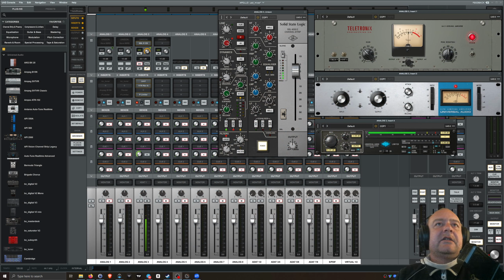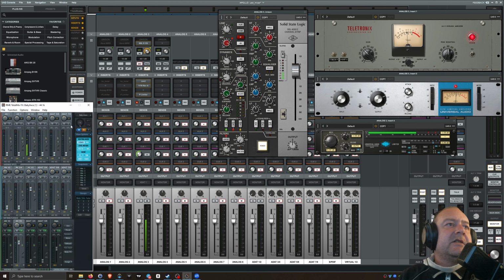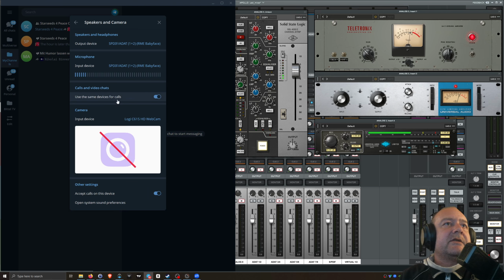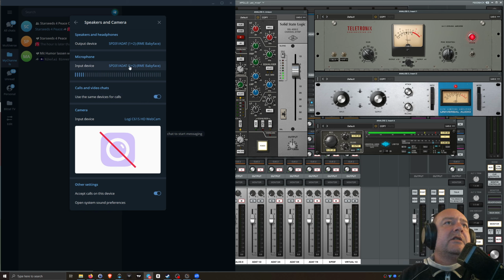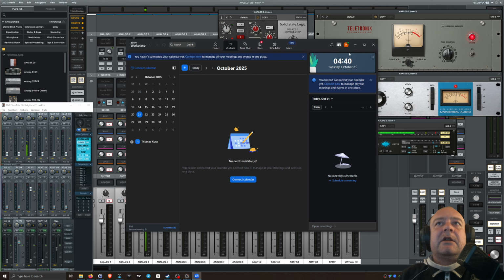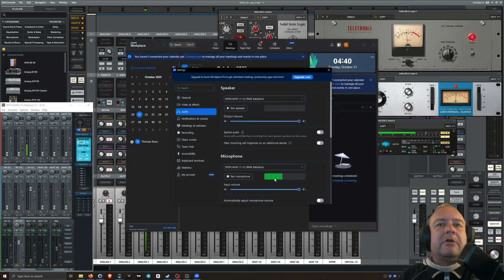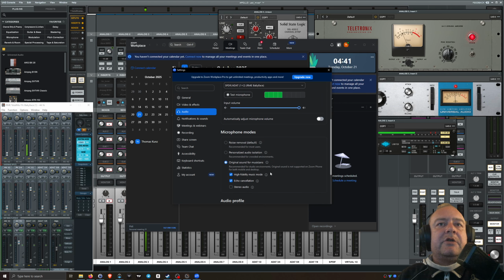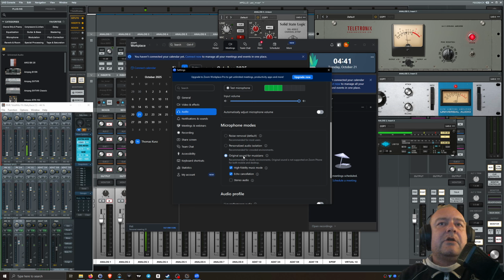SOLVED: How to use UAD interfaces with any Windows software!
This video will show you how to use UAD Apollo interfaces with any Windows application you can think of by routing the signal properly into a RME babyface interface.